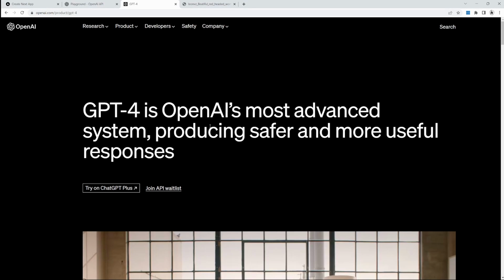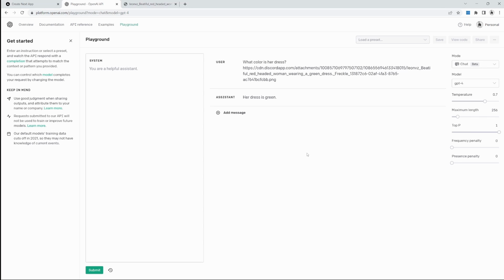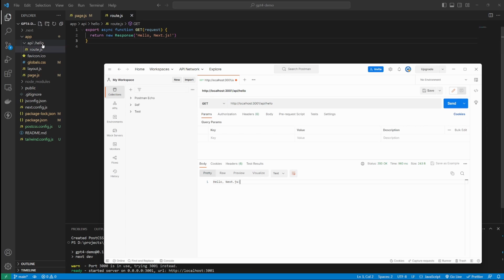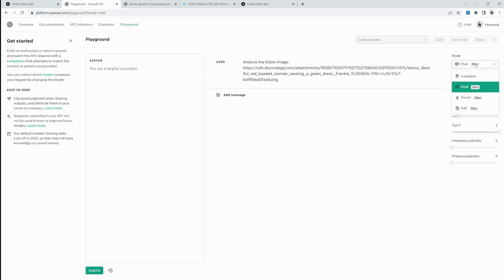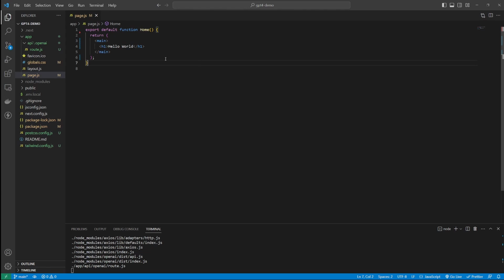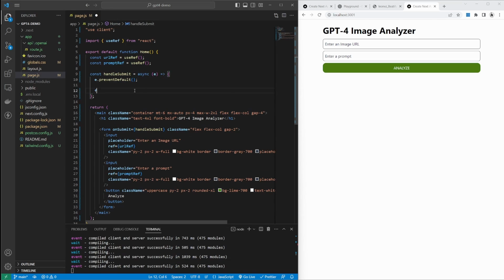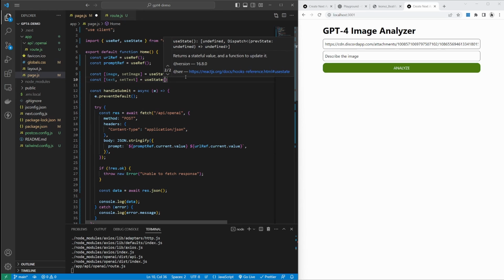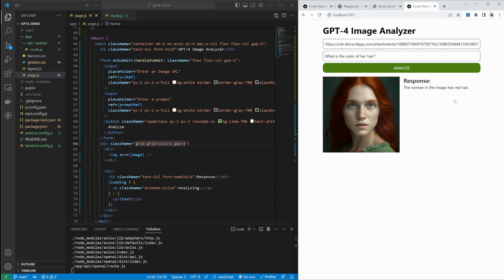GPT-4 API in JavaScript for BEGINNERS - Visual Input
In this video, you will learn how to build an app that uses GPT-4 API, and in this example the app will use prompts to analyze images.

CHAPTERS
00:00 - Intro
00:34 - Demo project
01:53 - Building the App
01:56 - OpenAI Account
02:37 - Explained in Playground
03:28 - Let's Build the App
06:19 - OpenAI Package
07:15 - Building the backend API
11:36 - Building the Frontend
20:41 - Outro